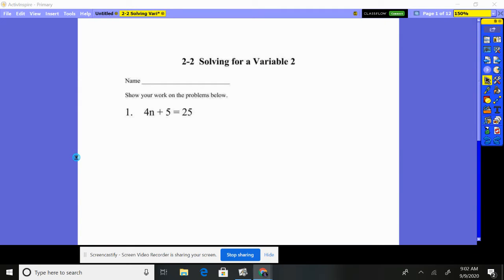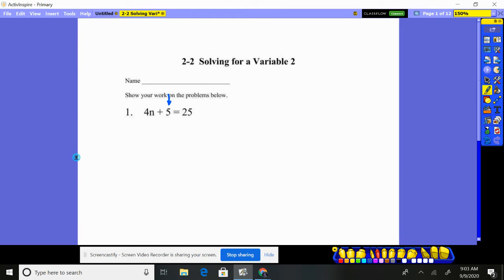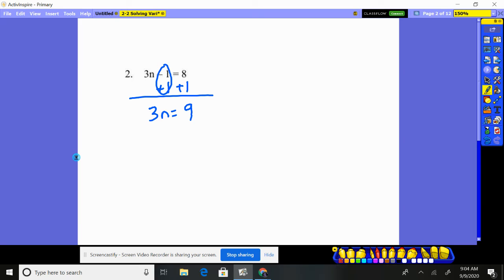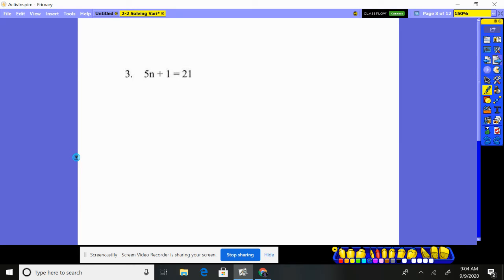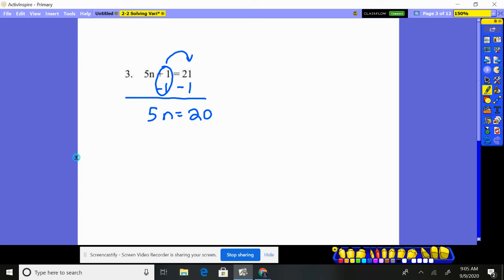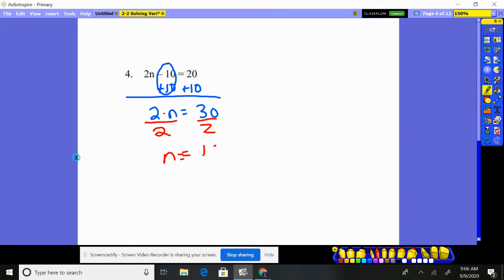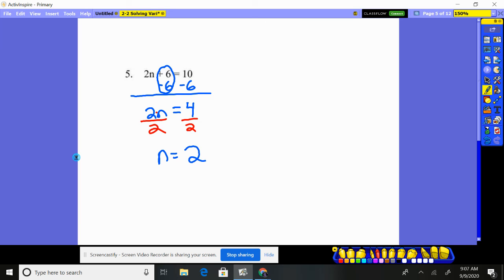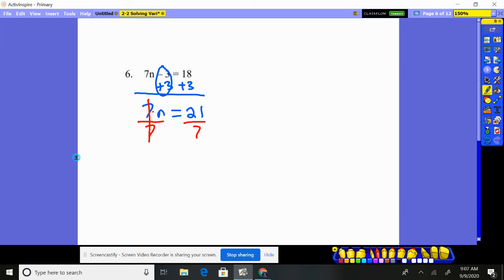Algebra 2-2 #1-6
Solving for a variable 1 step